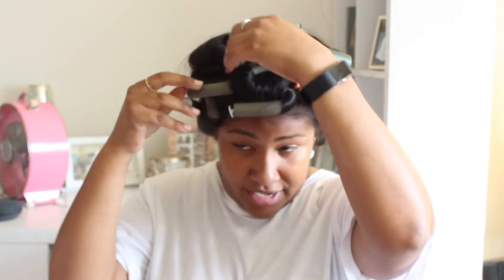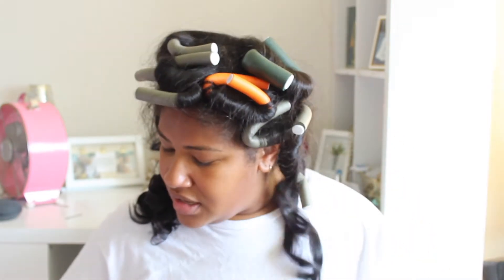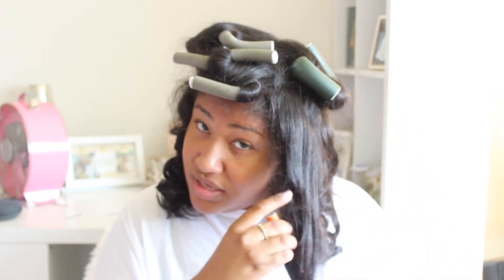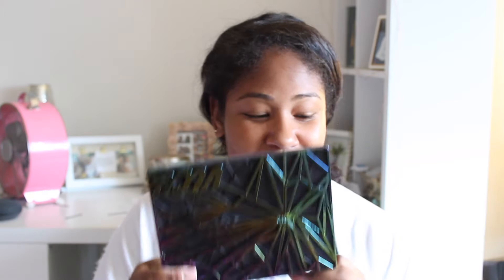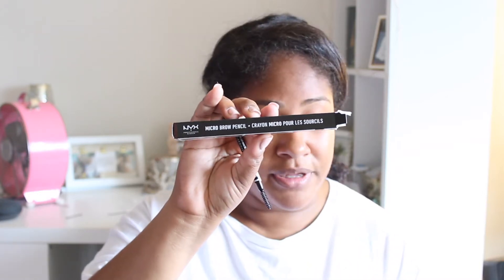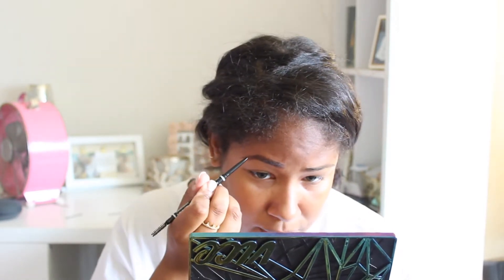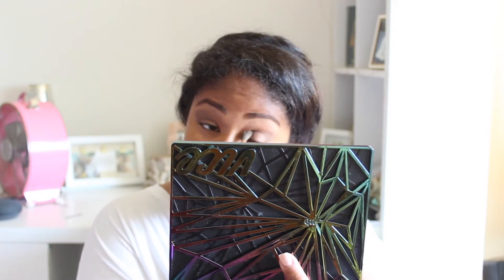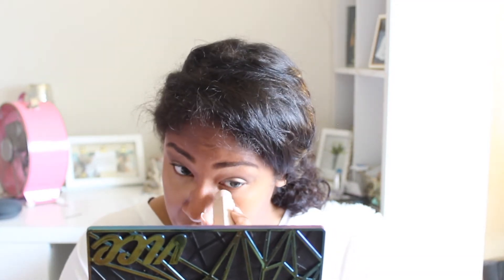GRWM | ERAS Residency Headshots | Natural Glam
Hey guys! Today's video is a get ready with me in preparation for my first professional headshots! This headshot will be used for my first job application as a soon to be physician! Can you all guess what speciality I'm applying into?

Remember to stay positive and spread love and respect to everyone ❤️